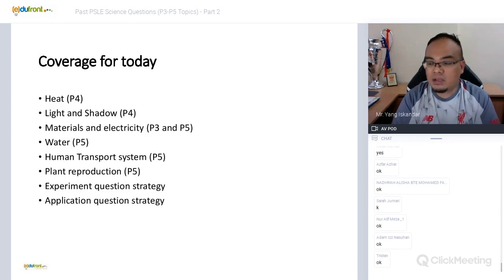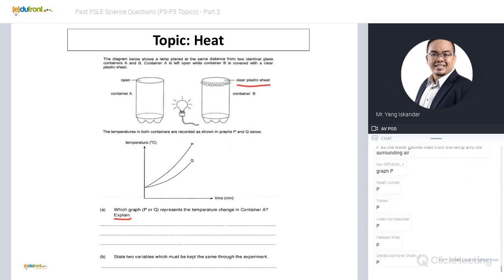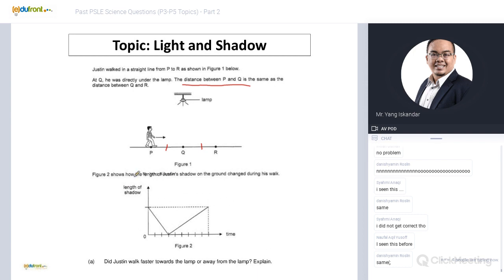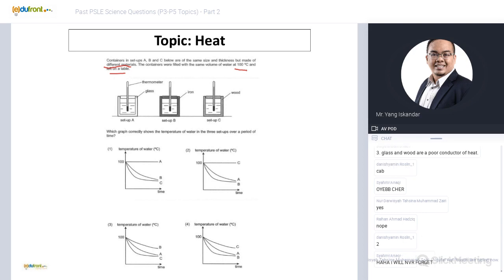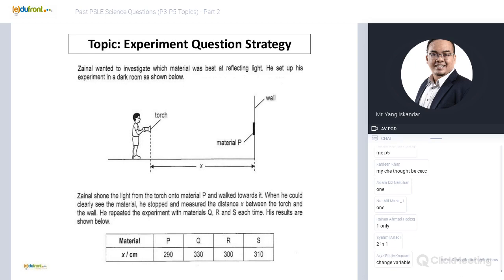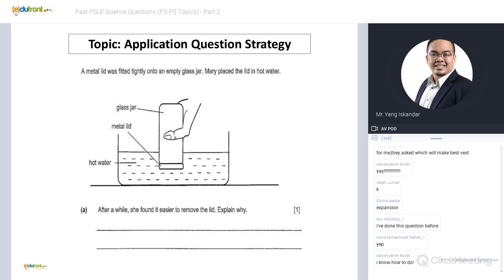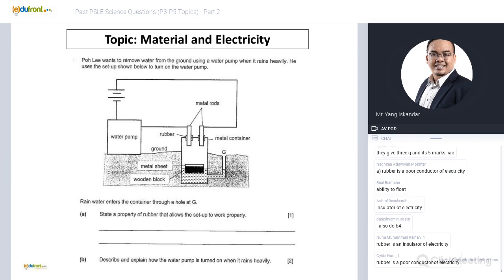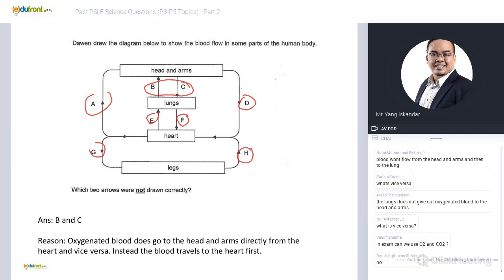Past PSLE Science Question Discussion (P3 to P5 topics)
Past PSLE Science Question Discussion (P3 to P5 topics) Webinar

Tutor: Mr Yang Iskandar
Principal
Edufront Learning Centre